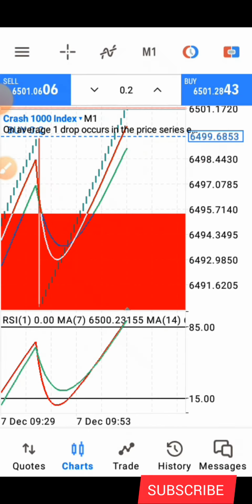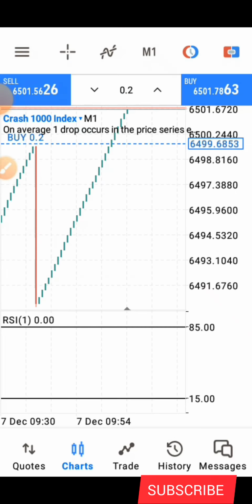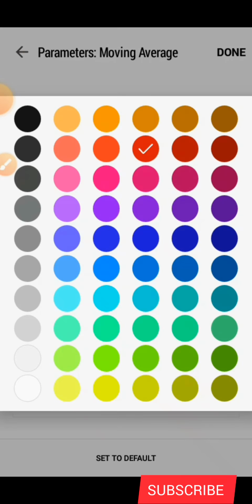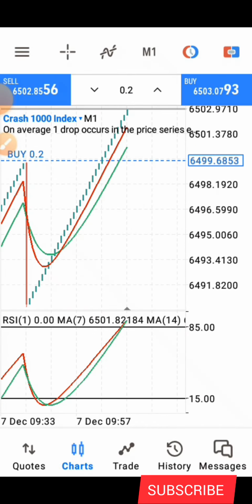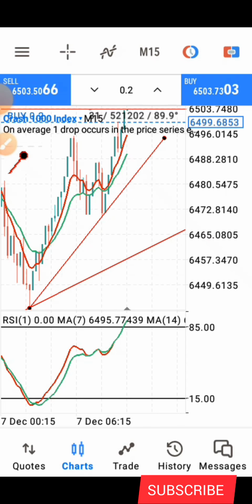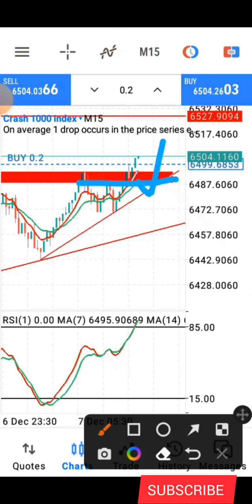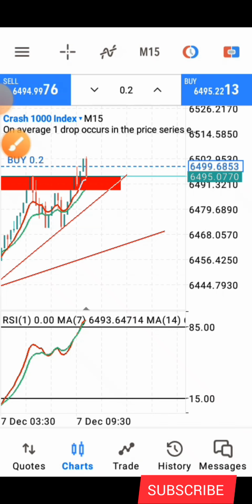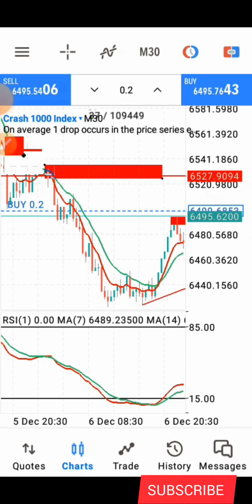Easy Boom and Crash Strategy/ $20 to $50 in 15min/ Indicator + Price Action /99.9% Accuracy